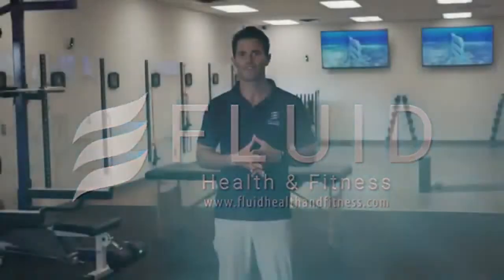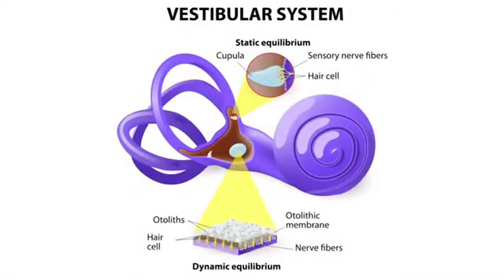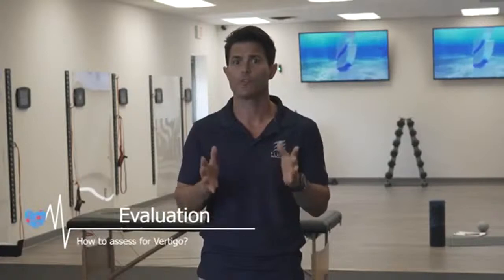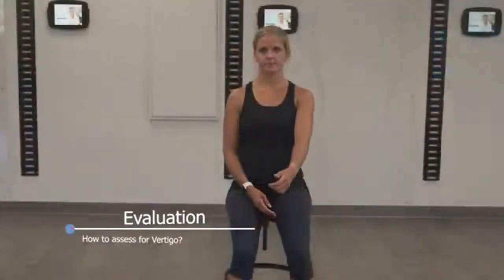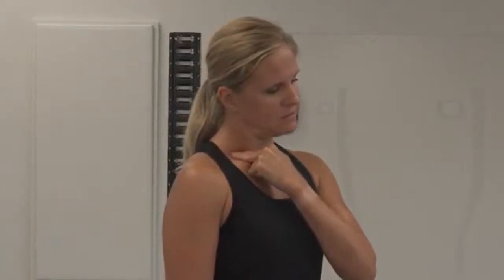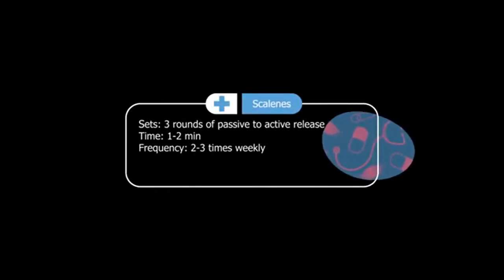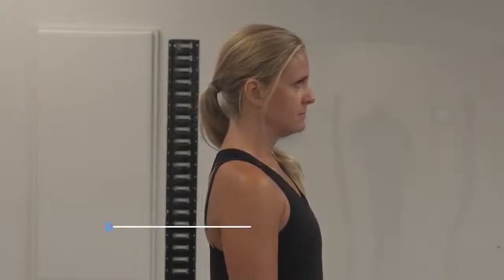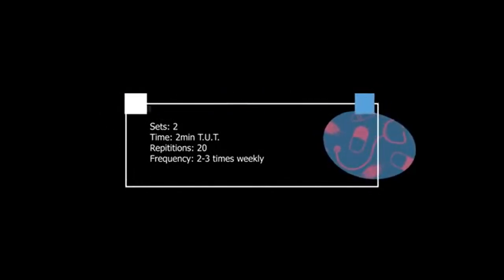What you can do for Vertigo | Vestibular Therapy| Movement Therapy | Restorative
His symptoms are  qualified  next to  millions of others—at  slightest 69 million  ancestors   into  trendy   in the field of  the United States  tolerate  suffered  beginning  dizziness  on   on   about  peninsula  ,  with  concerning  8 million Americans  have a medical condition   as of   unrelieved  assess  issues  evenly  , according to  the  countrywide  Institute  proceeding Deafness and   additional Communication  Disorders (NIDCD) .Feb 20 , 2017